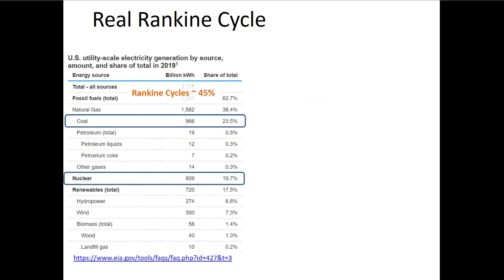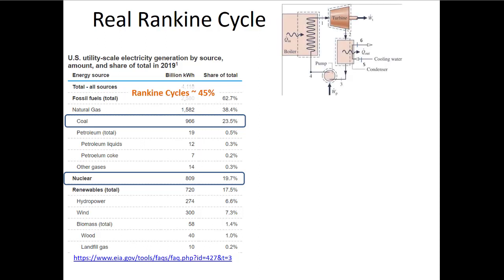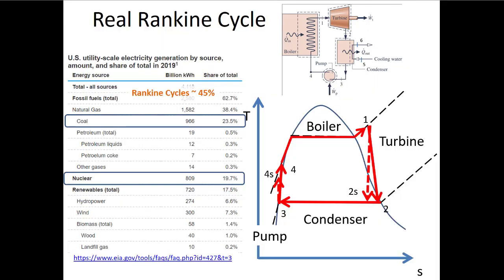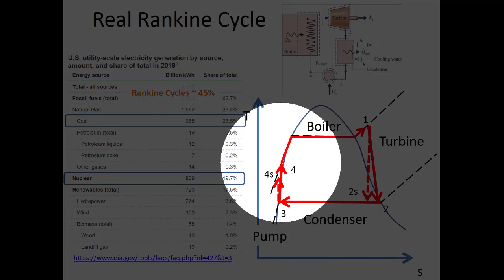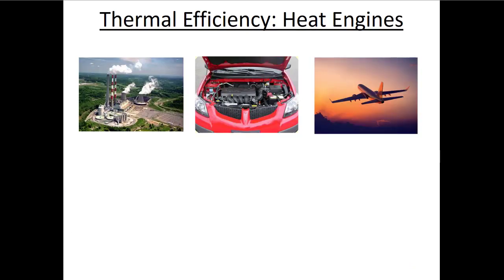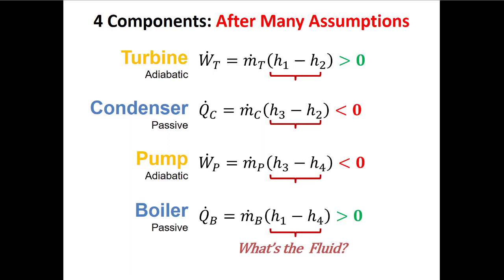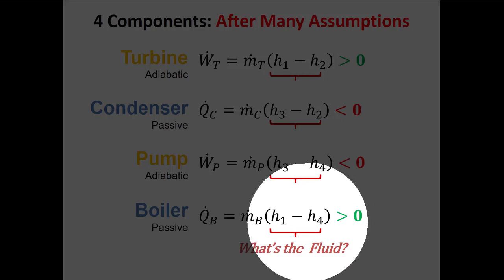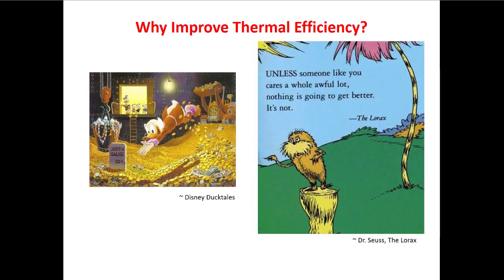L26 Improving Rankine Cycle Efficiencies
This lecture I introduce four methods of improving thermal efficiency of Rankine Cycles. The first three come from looking at the Carnot efficiency. We can increase the average temperature of heat addition by having a (1) superheated or (2) supercritical fluid at the turbine inlet. We can reduce the average temperature of heat rejection by (3) reducing the pressure of the fluid running through the condenser. Finally, we see how (4) adding reheat to a Rankine cycle can improve the thermal efficiency at the cost of increasing cycle complexity.